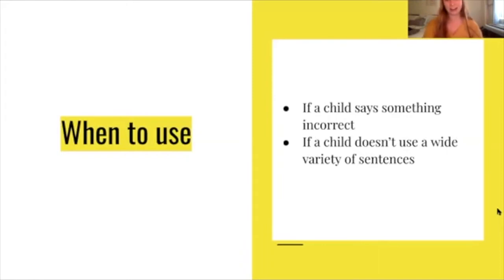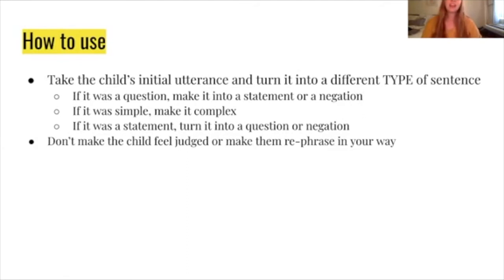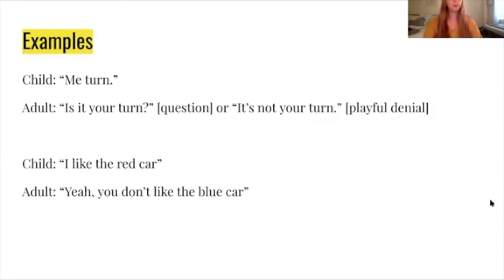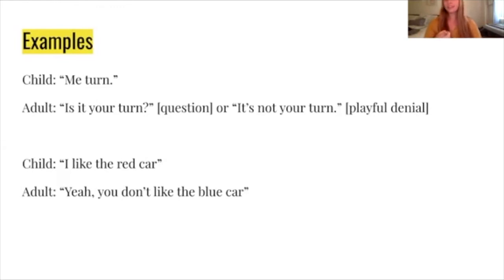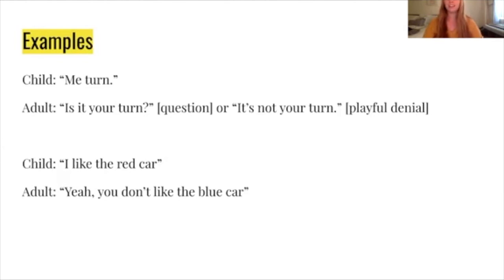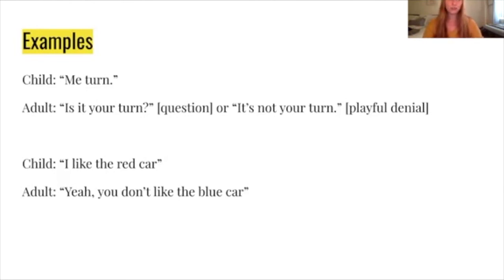Recast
This video series details information about thirteen language facilitation strategies. In this video, sentence recast is highlighted.